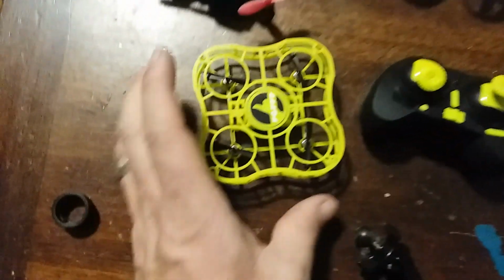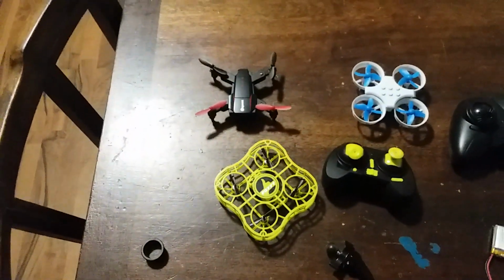R C CRAY Z INDOOR WHOOPING